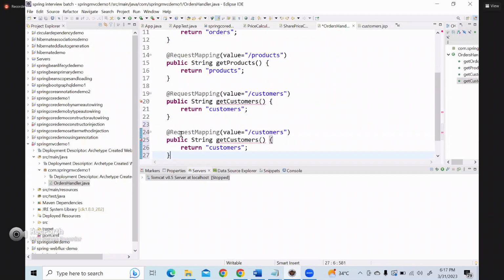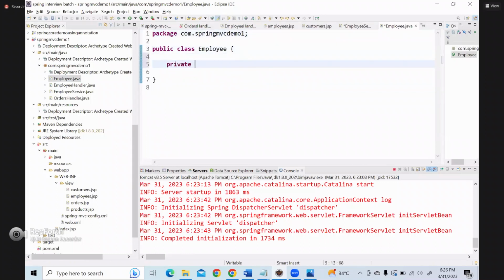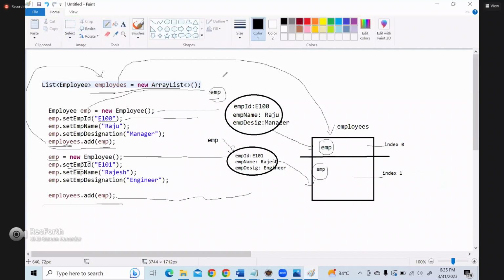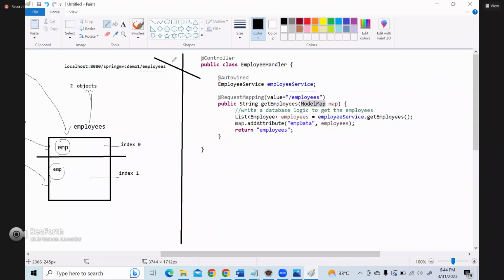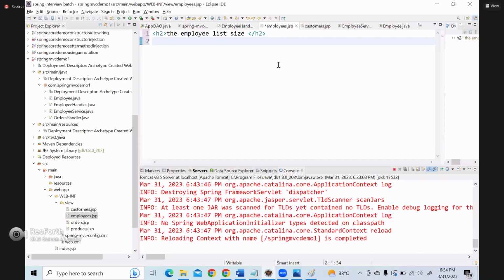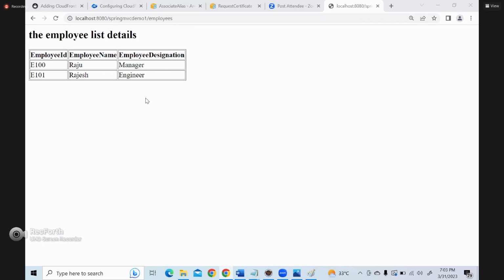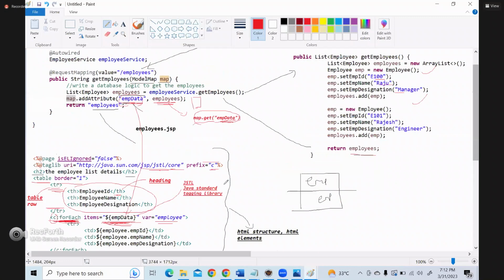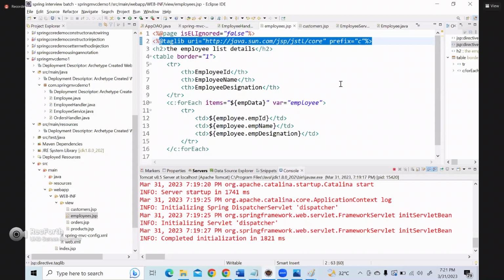springMVC 28 using script tage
using frandend spring